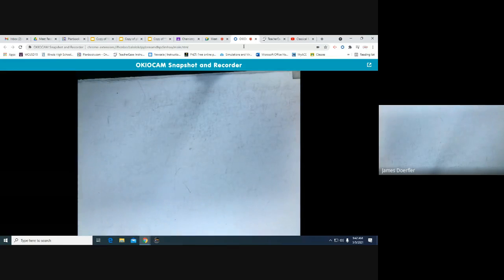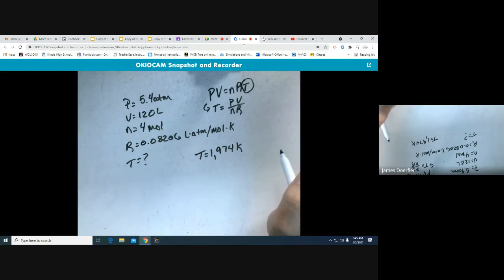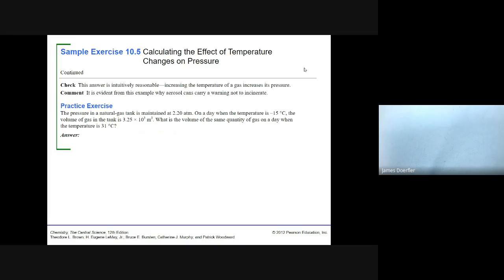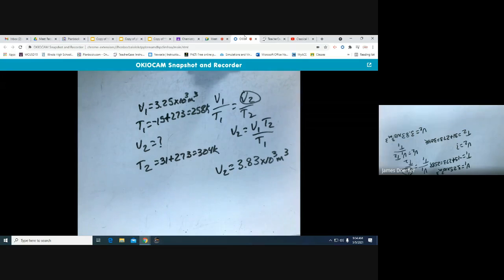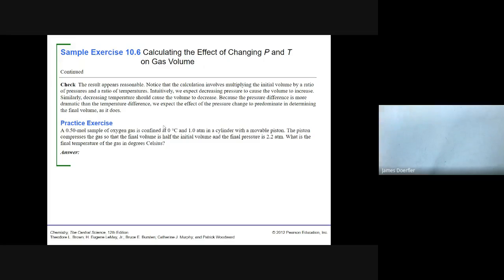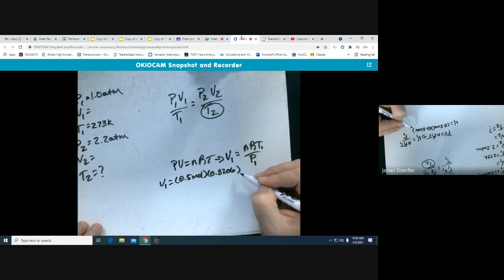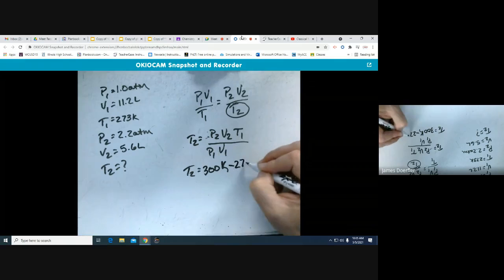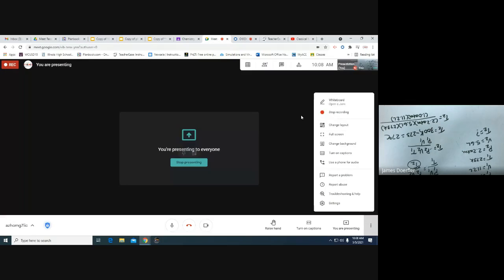Honors Chemistry 10.4 (Part 2) discussion